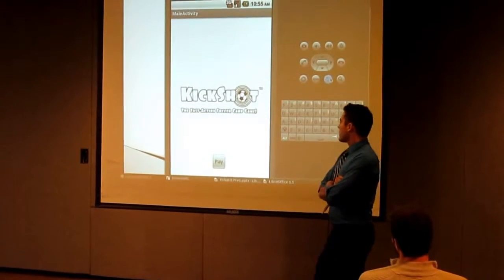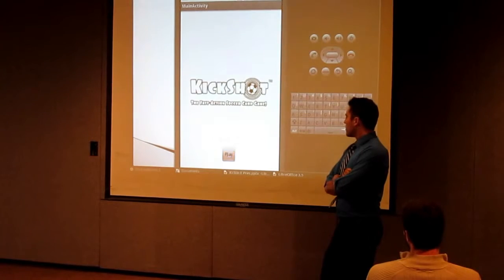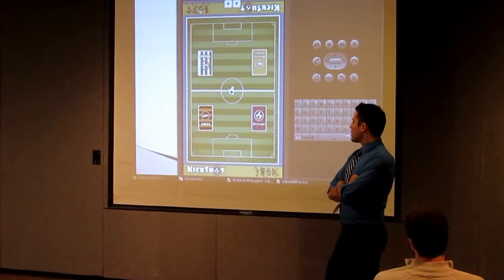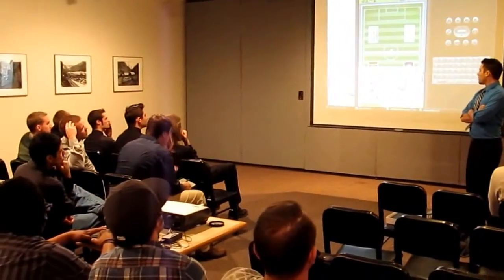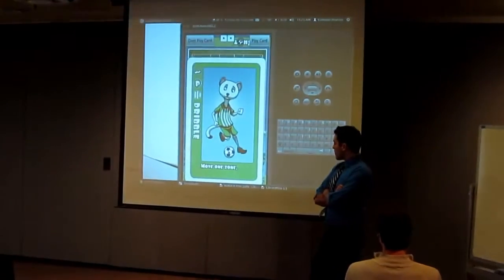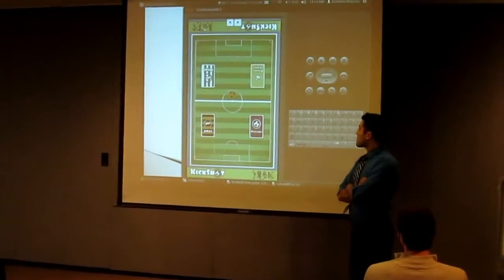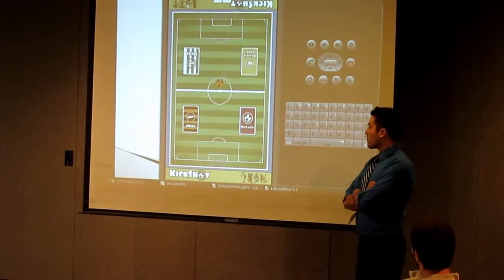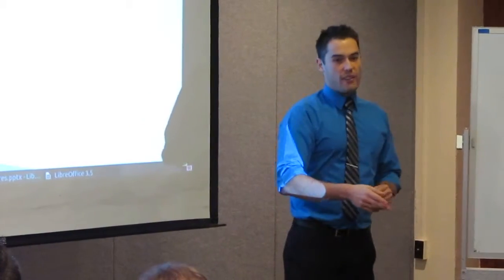Kickshot iOS development at University of Idaho